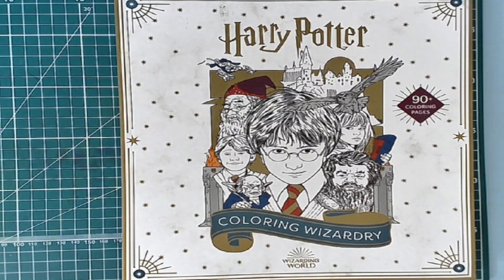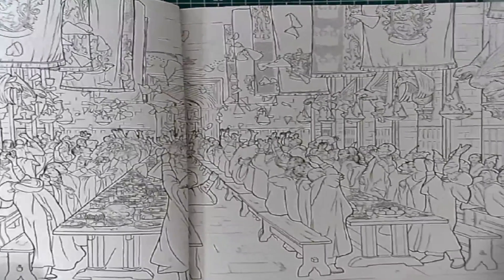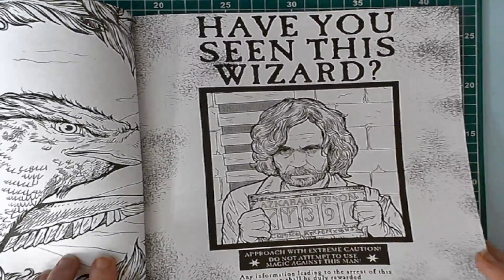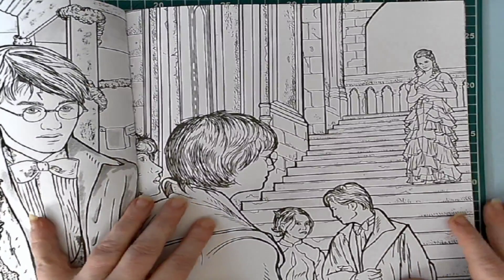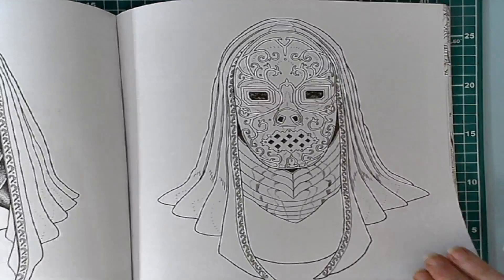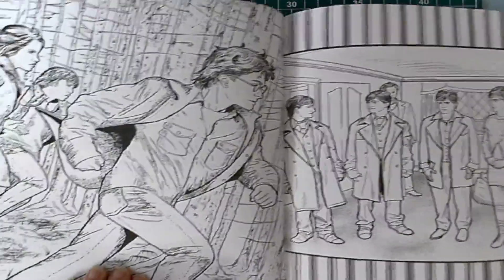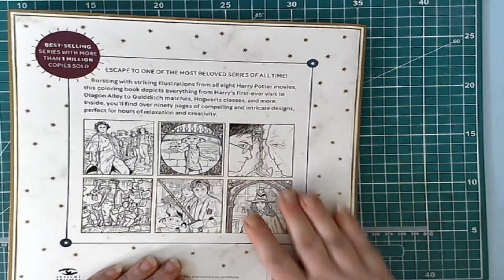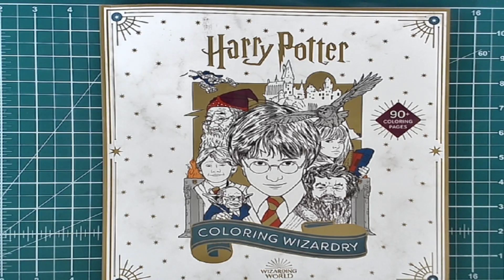Bonus !! Flip Through of Harry Potter Coloring Wizardry !!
*** This a a ADULT Colouring channel and not meant for children under 18 ***
Welcome to My Colouring Corner !!

1, Due to shipping restrictions you must have a USA shipping address
3, I Use a bot to choose winners and it will not choose a winner that is not active in the chat so say something :)
5. No talking during live give aways while rolling numbers